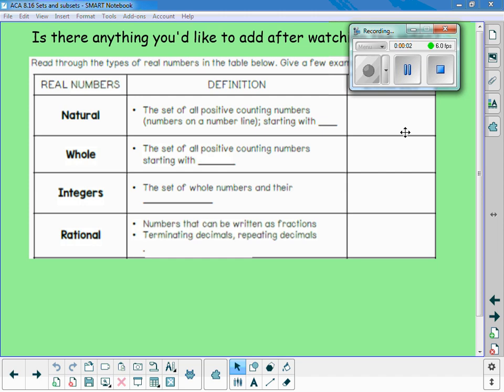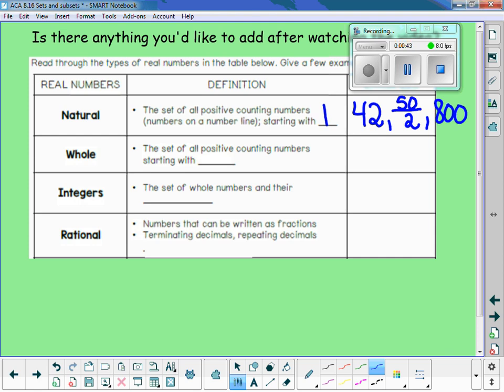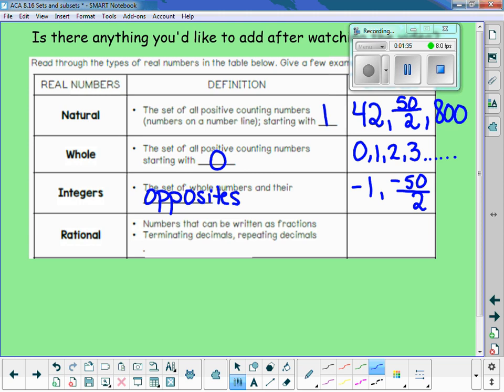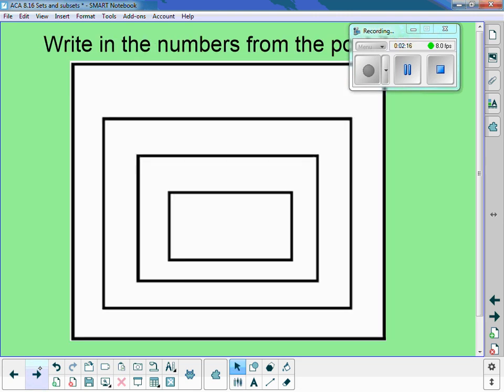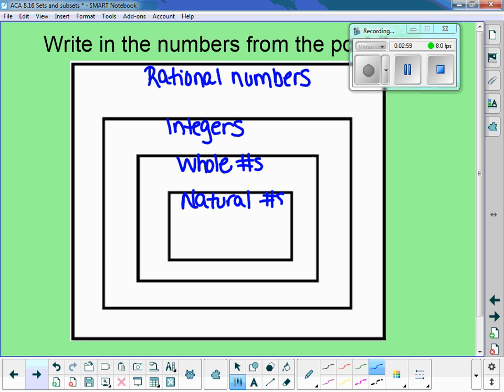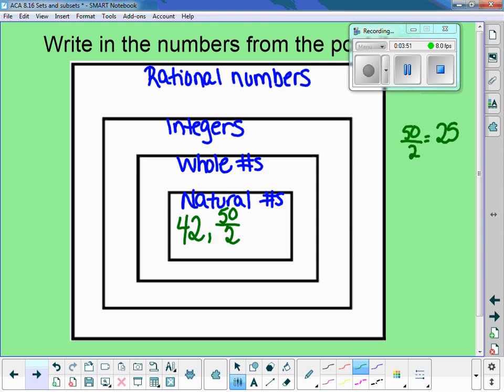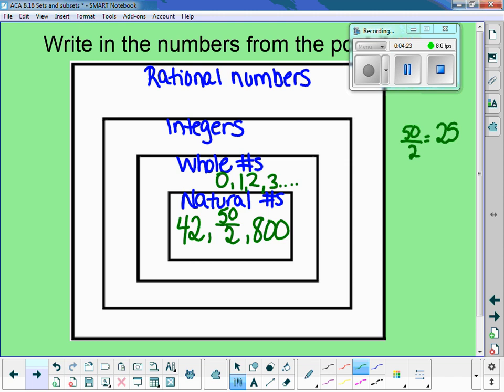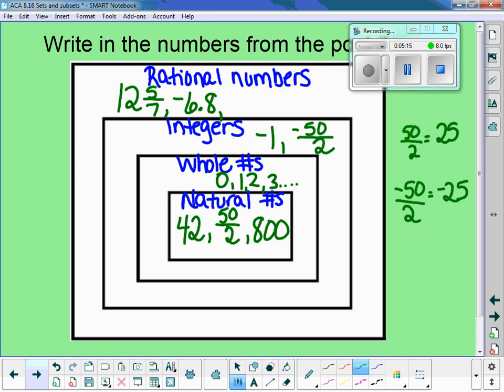ACA 8 20 Classifying Rational Numbers